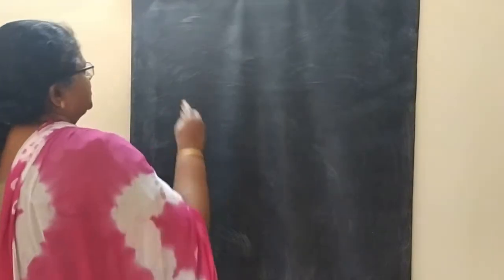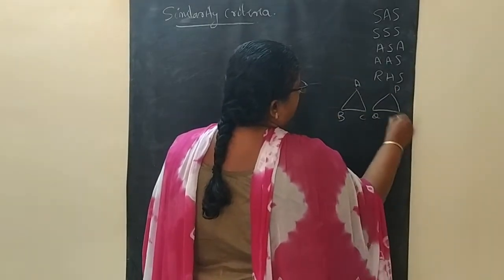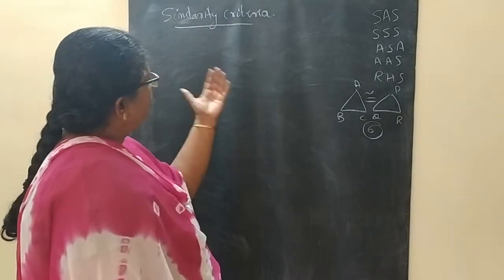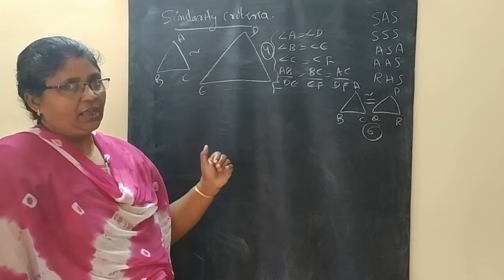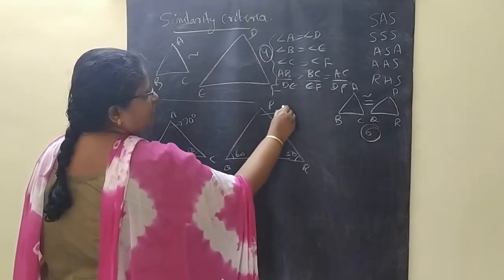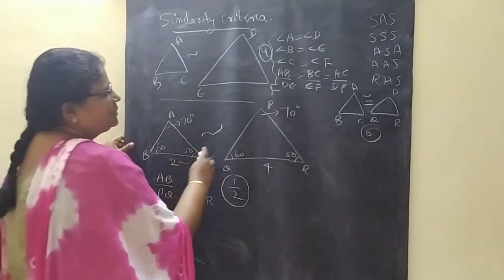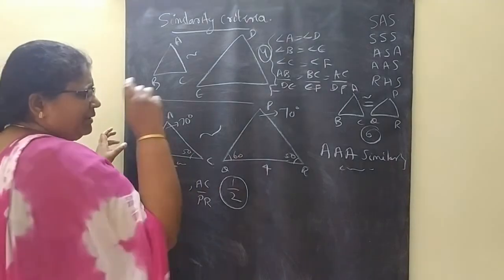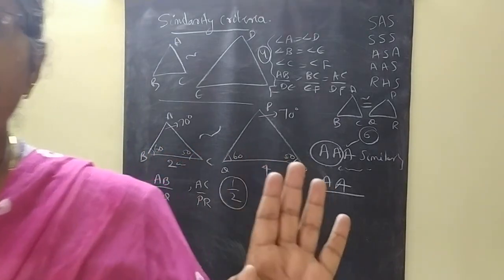TRIANGLE 15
CBSE CLASS X TRIANGLES-15